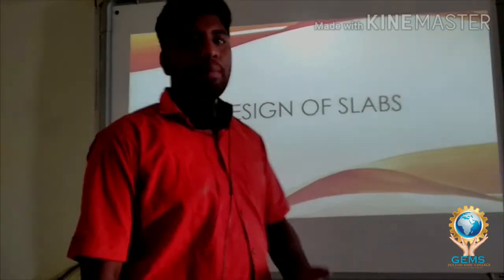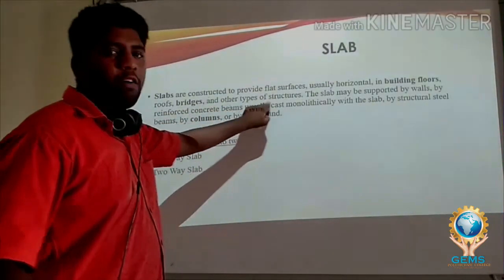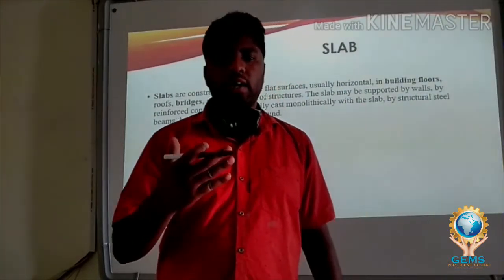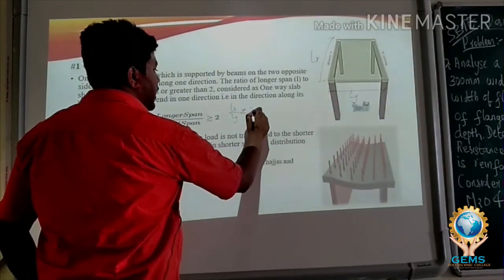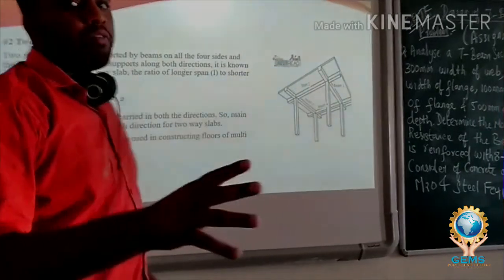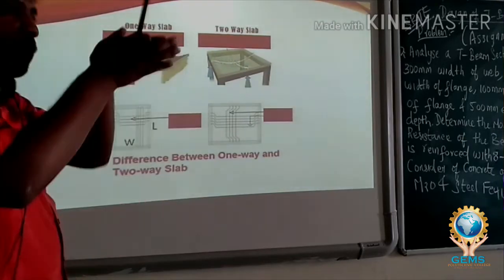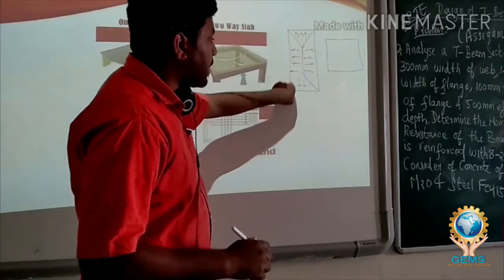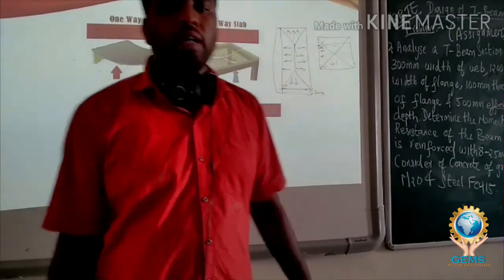construction of slabs introduction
In this lecture i have explained you about the Introduction, Basic concepts and Types of slabs. Watch and share it to your friends.
Thanks